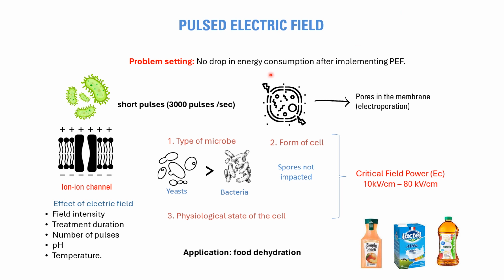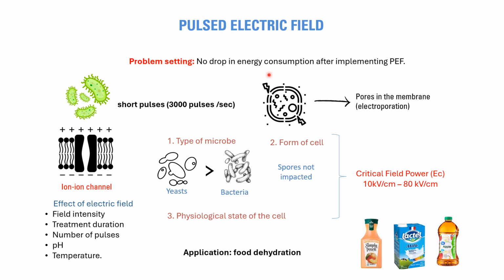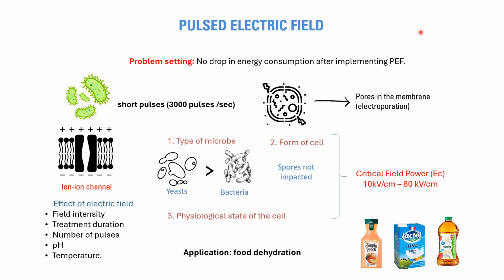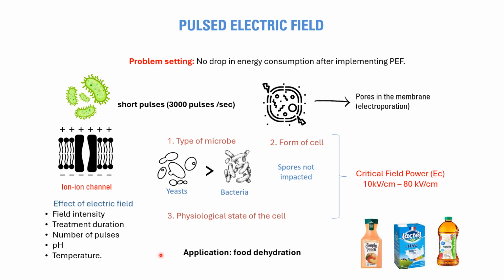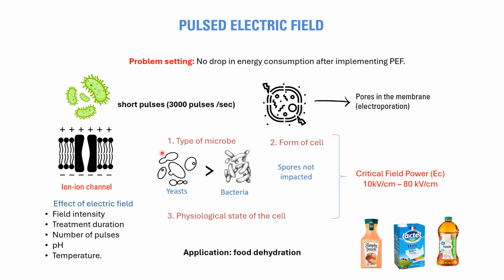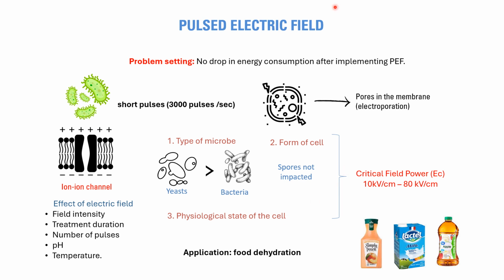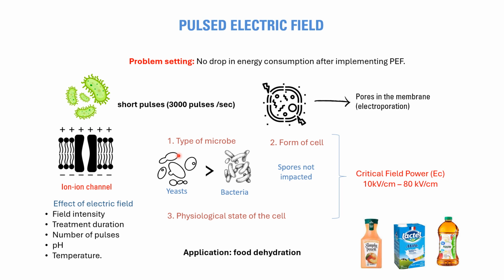A Case Study On Pulsed Electric Field New Preservation Technology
This video describes the use of pulsed electric fields (PEF) to reduce microbial load and drying times.
The lecture covers the following:
0:00 Introduction
0:44 Problem setting
2:00 What is Transmembrane potential (TMP)?
2:54 What is Critical Field Power(EC)?
3:27 Factors affecting TMP
3:50 Factors affecting EC
4:25 Use of PEF in food dehydration

Sources:
1. Based on the knowledge I gained from my master's at Ghent University and KU Leuven.